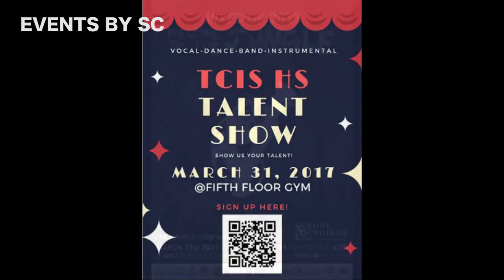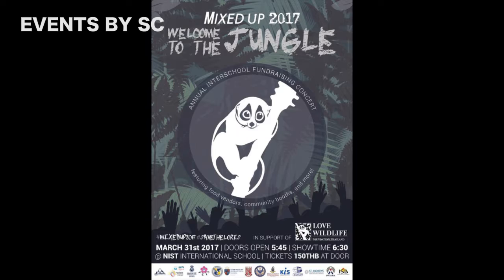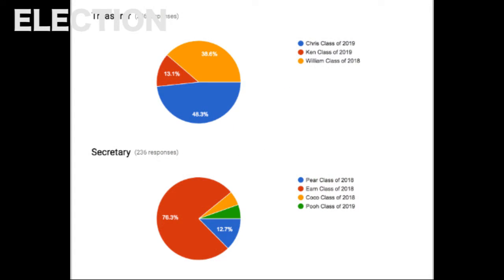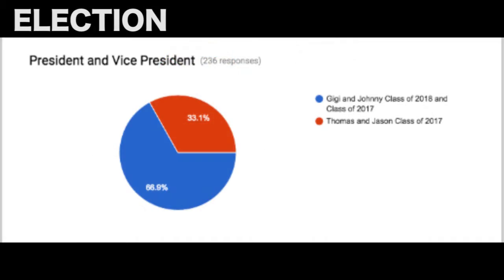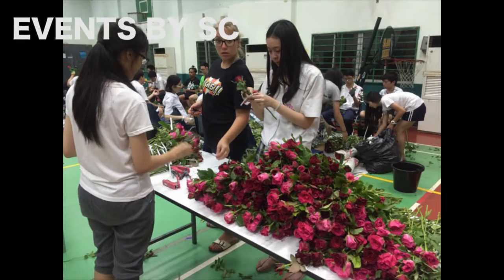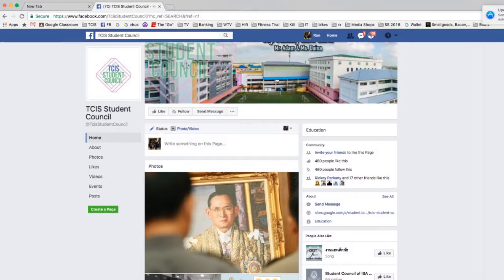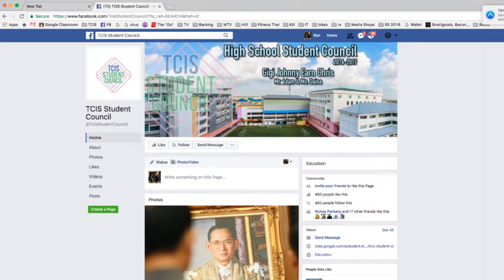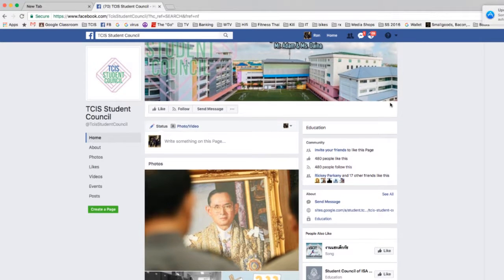Student Council - Min